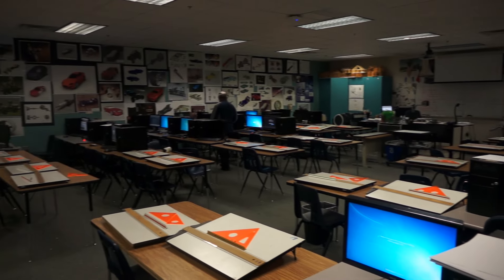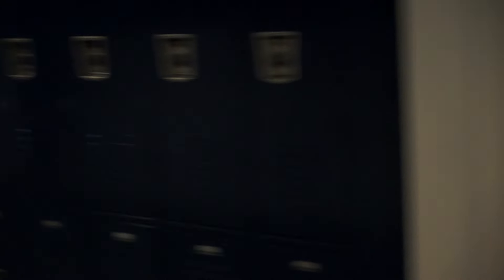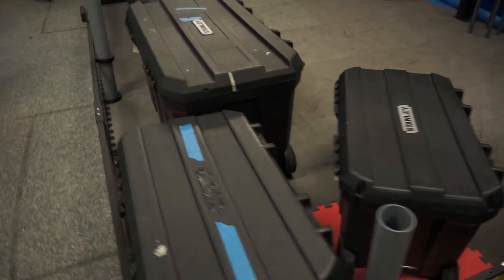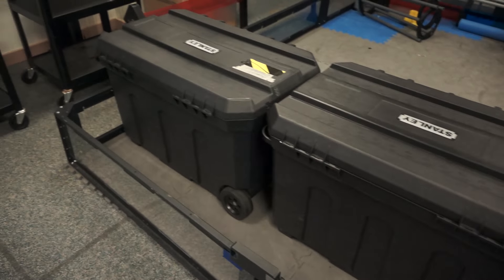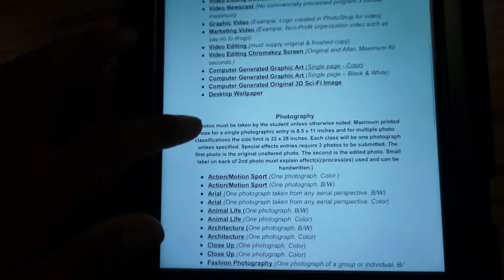The Vlogging Angle - Vlog 2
Me and my friends stay after school for the year's first TSA/Robotics meeting!